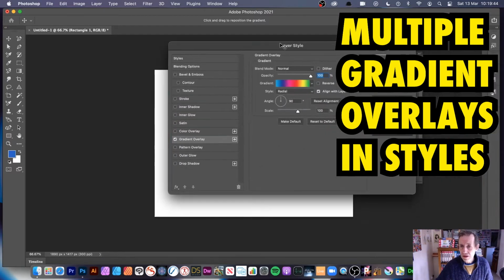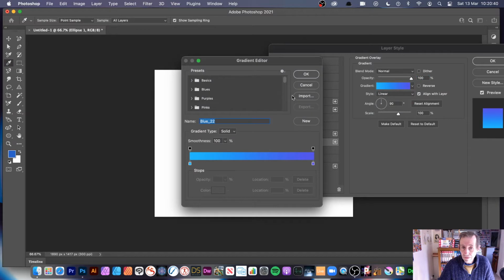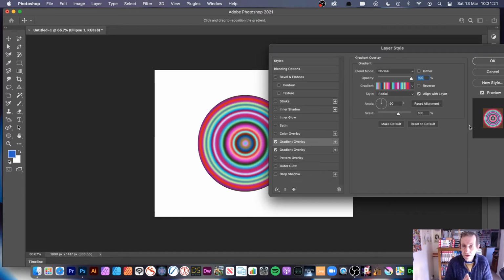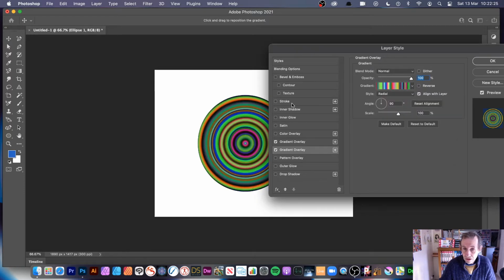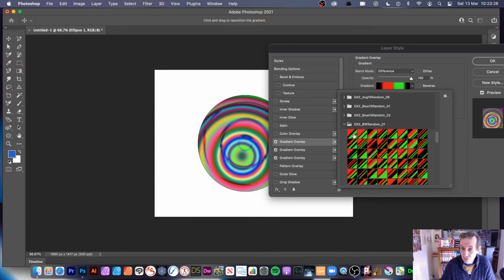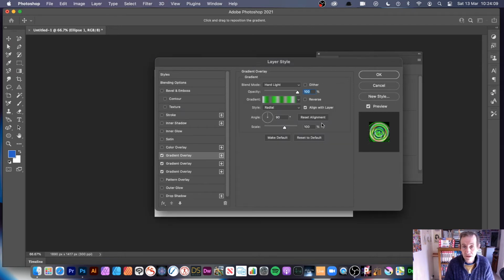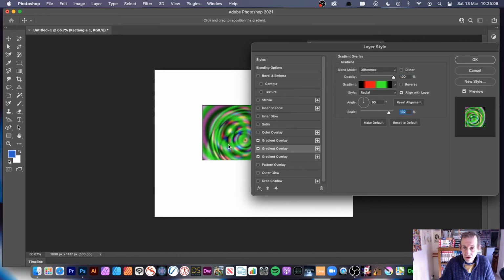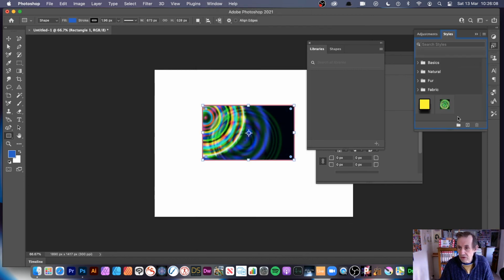Multiple Gradient Overlays In Photoshop Styles | How To | Blending | Graphicxtras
Layer Style and multiple gradient overlays in Photoshop Tutorial - how to add multiple gradients to layer styles in Photoshop via the styles panel.